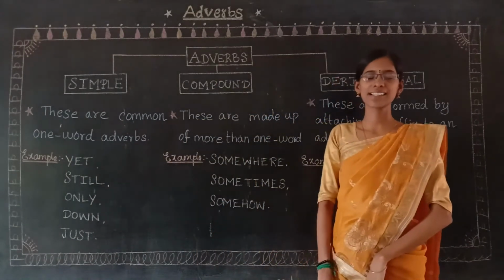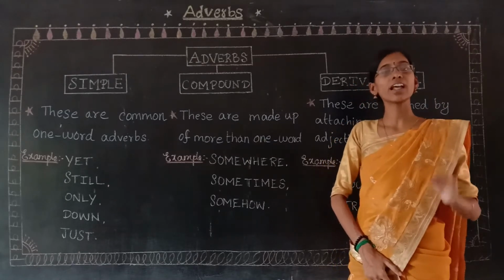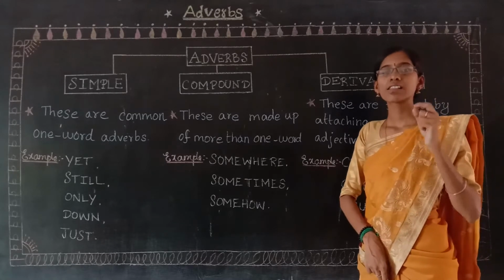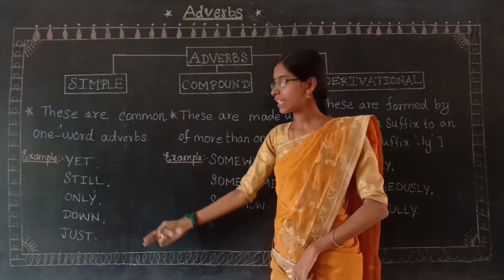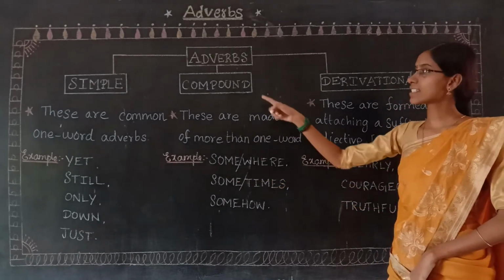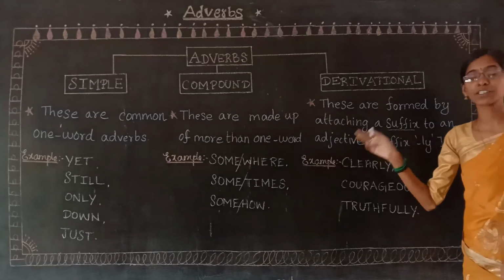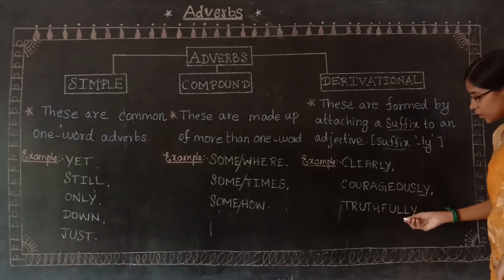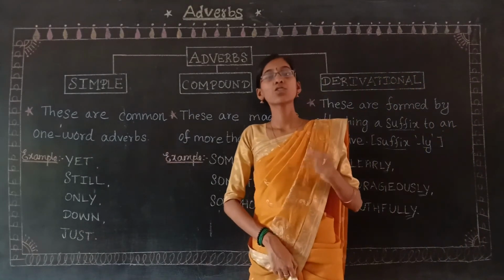ADVERBS PART II Class 8 English